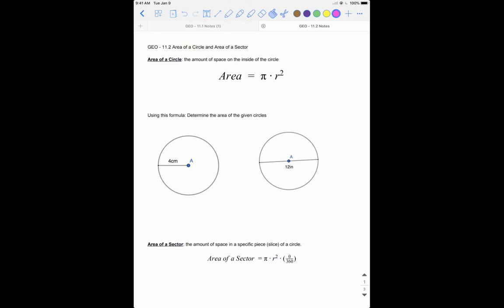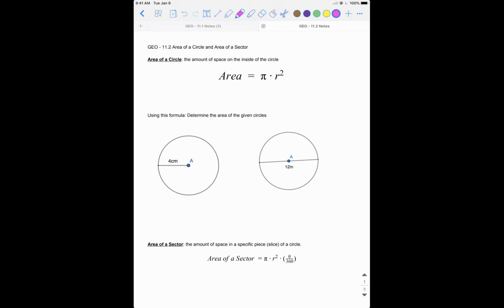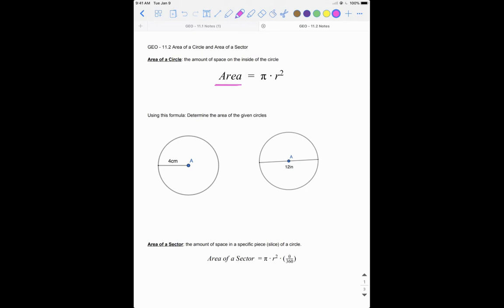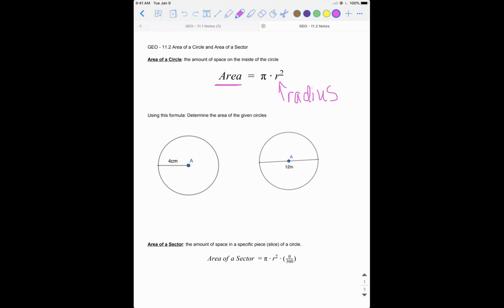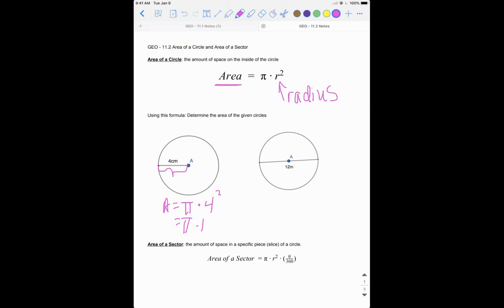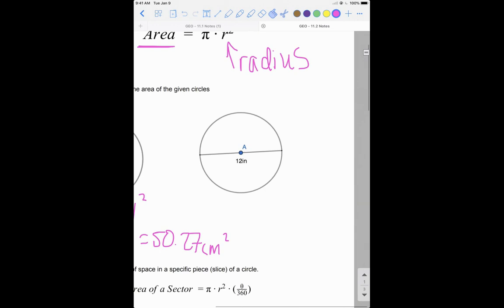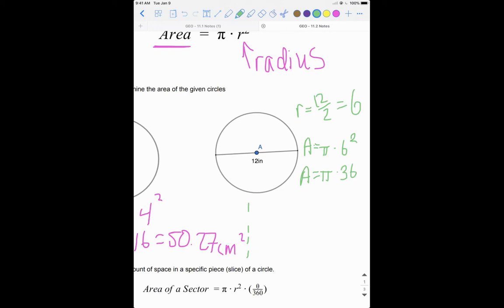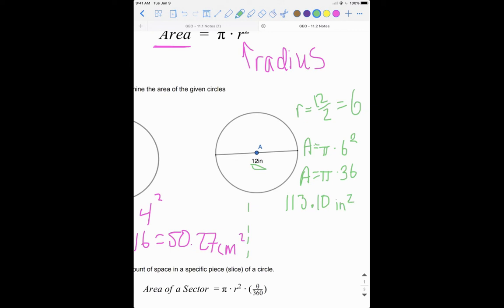Area of a Circle (GEO 11.2 Part 1)